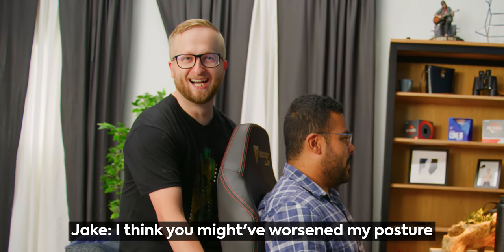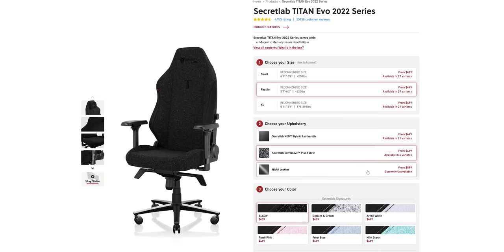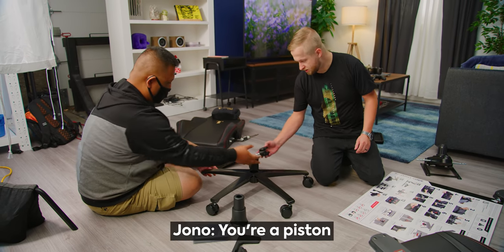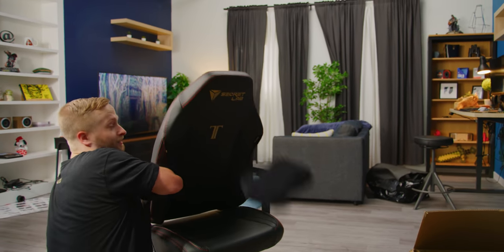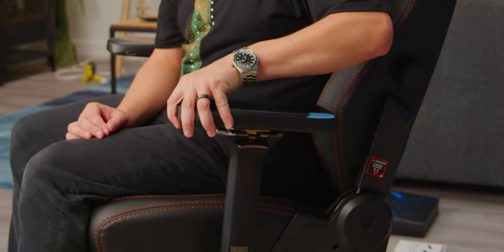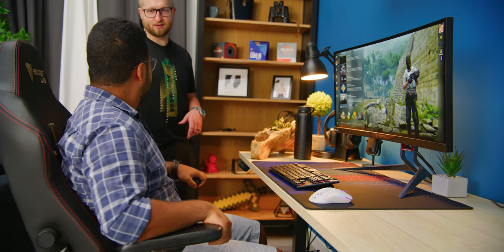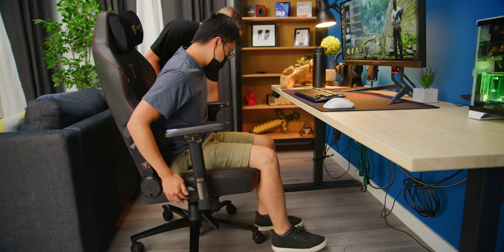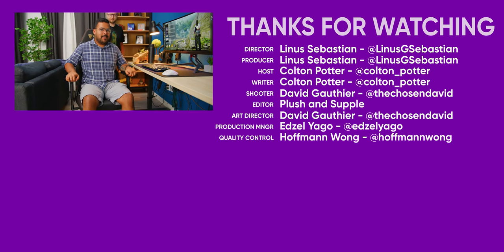I Secretly LOVE This Chair!!! - Secretlab TITAN Evo 2022 Series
Secretlab's new TITAN Evo 2022 series gaming chair is built like a tank and expensive, but it might be worth it.

CHAPTERS
0:00 - Intro
0:33 - Unboxing and assembly
5:26 - Sponsor - Genshin Impact
6:26 - Lumbar support
6:55 - Armrest
7:18 - First impressions
11:30 - Conclusion